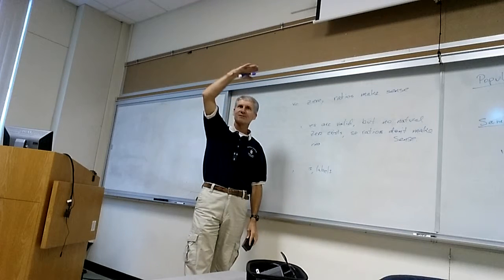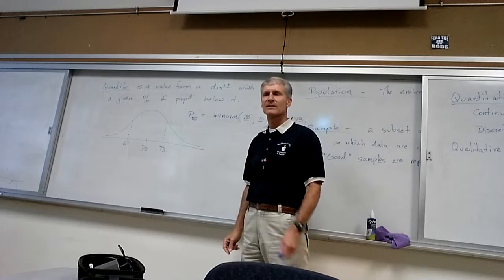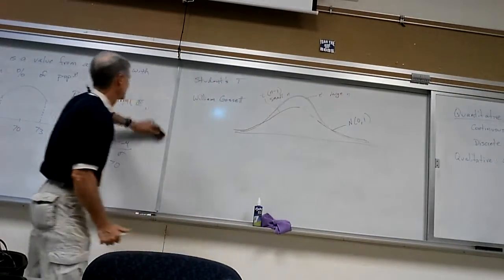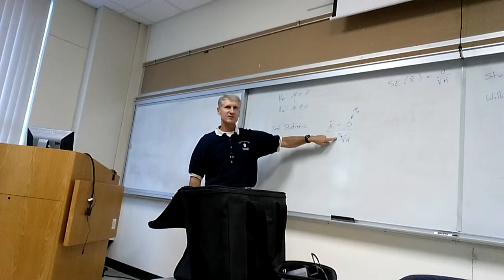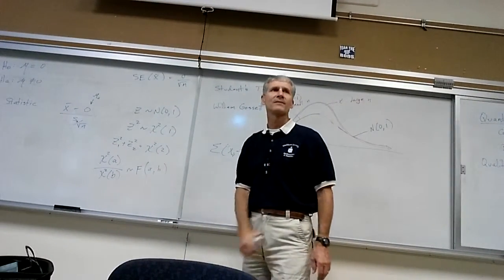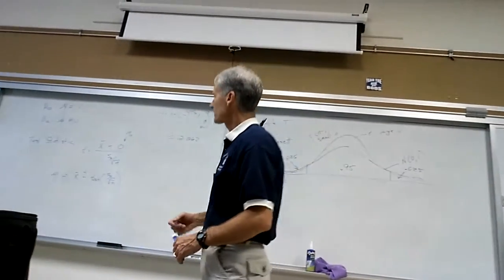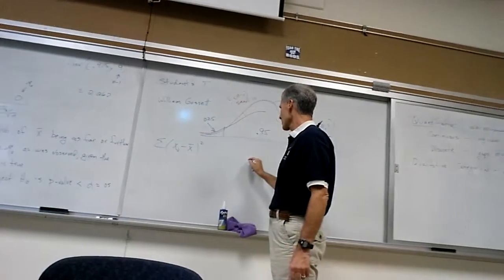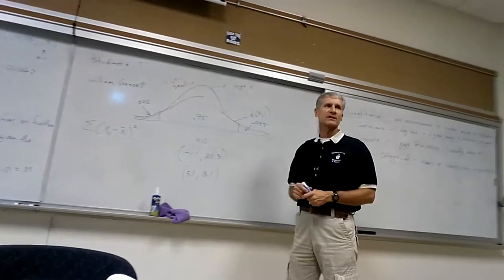Mosier MA346 Regression Ch2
Brief review of basic statistics and inference - day 2.